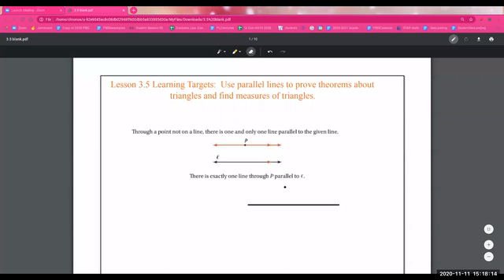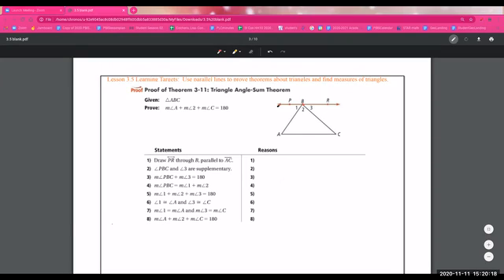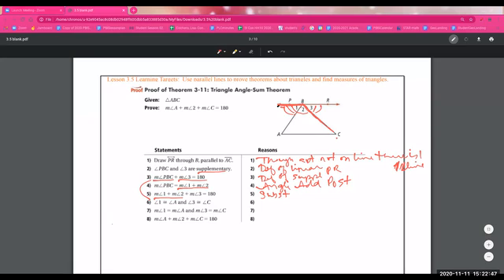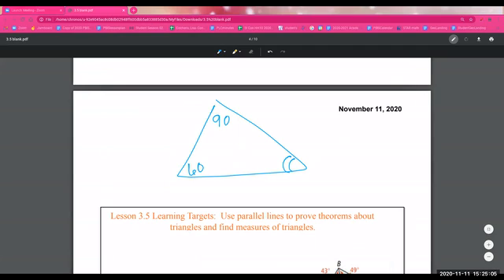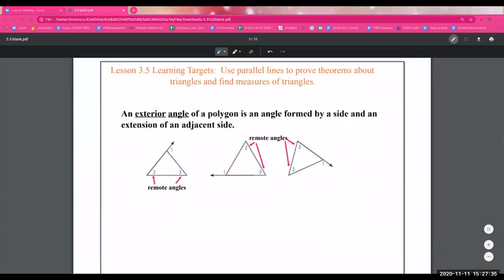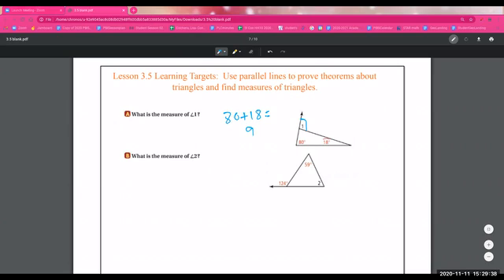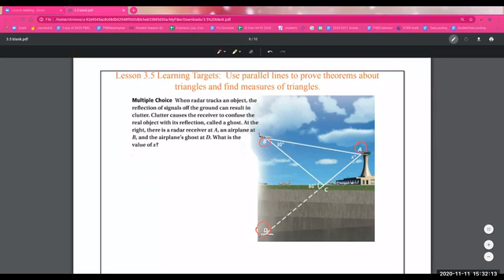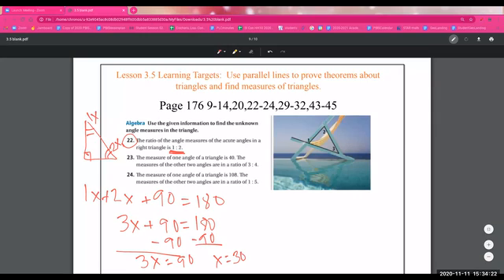3.5 lesson geo